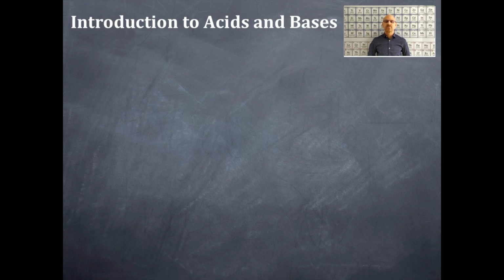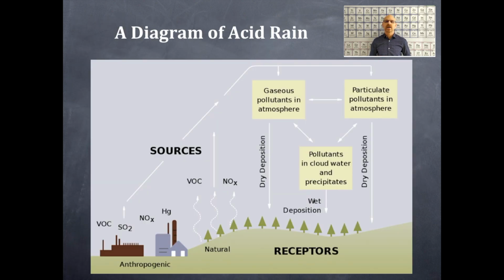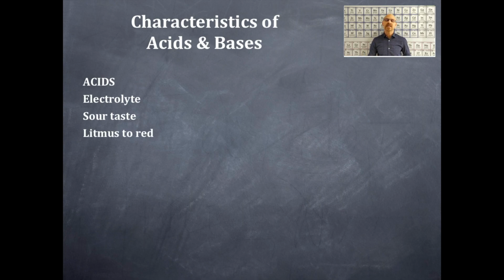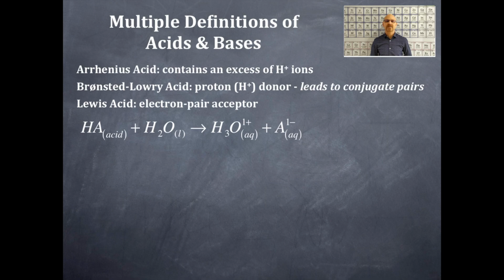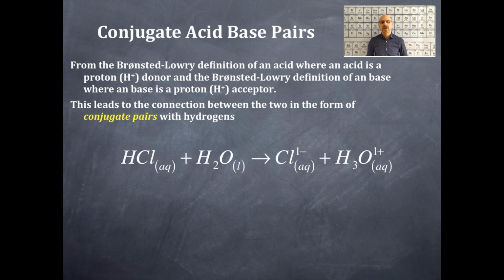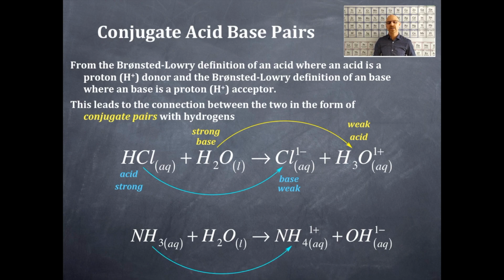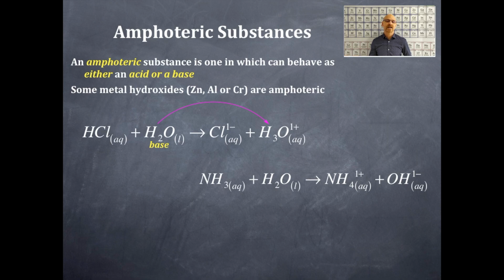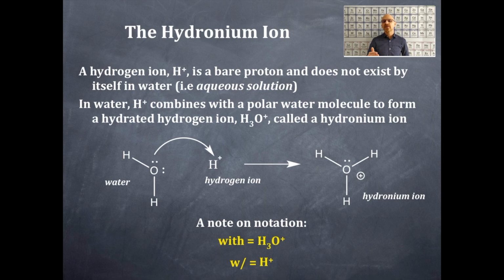Acids Bases and Titrations 1: Introduction to Acids and Bases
Real world examples of acids and bases of which are seen in daily life; a diagram of acid rain; characteristics of acids and bases; multiple definitions of acids and bases: Arrhenius, Brønsted-Lowry, Lewis; a joke about acids; conjugate acid base pairs; amphoteric substances; the hydrogen ion and the hydronium ion; and more about acids and bases!